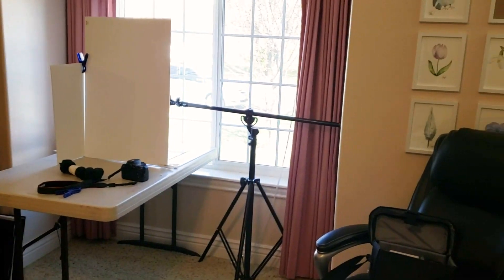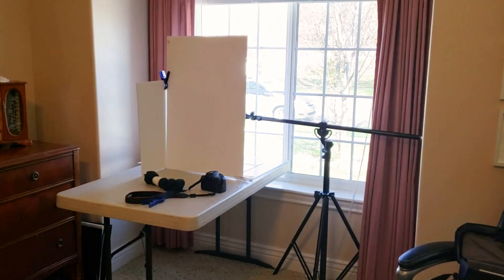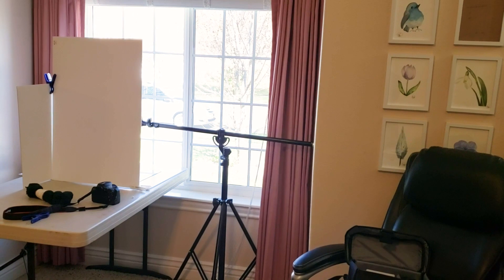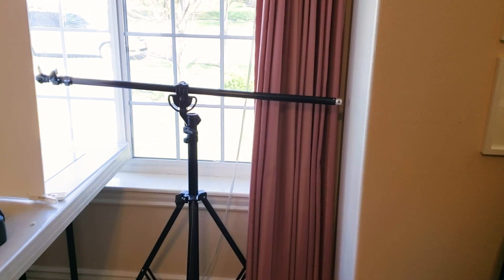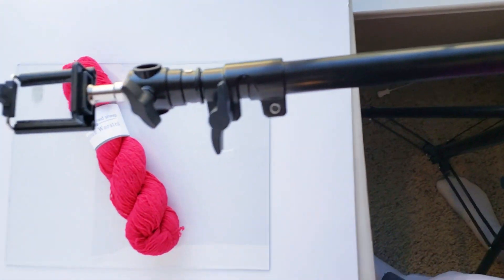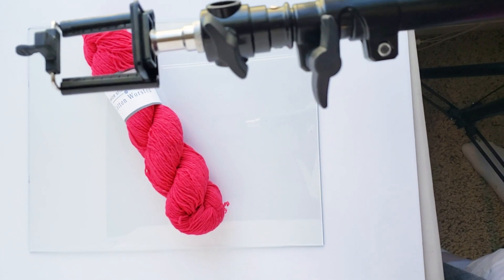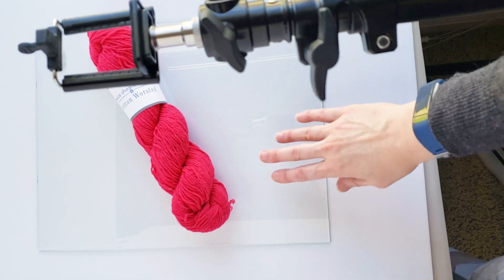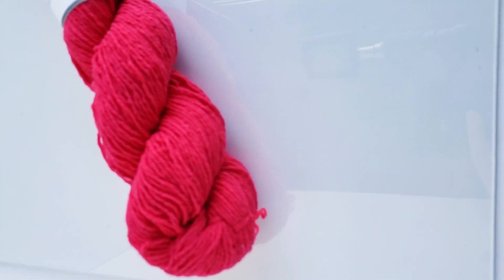My Simple Product Photography Setup That Works!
Product photography doesn't have to be complicated or expensive.
You have most of what you need right now!
Here is my setup:
- Camera (I use a Note 9 cellphone)
- 3 White foam boards (get the higher quality thicker boards for a true white color)
- Large plastic clips to hold boards up (dollar store baby!)
- Large bright window (with INDIRECT light coming in - IE, not shining directly on your table)

Optional:
- Piece of clear glass from a picture frame for pretty reflections (don't use this while shooting overhead. You'll get a reflection of your camera!)
- Boom Stand tripod (Here's the one I use)
- Cellphone tripod adapter (mine came with a small tripod)

Ready to get YOUR maker business off the ground?